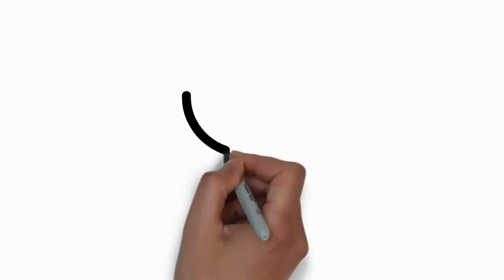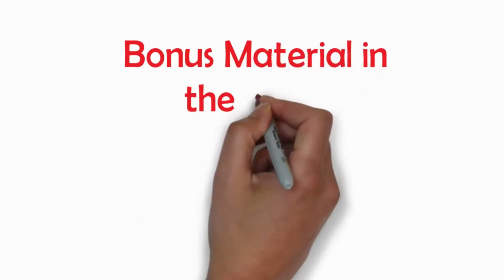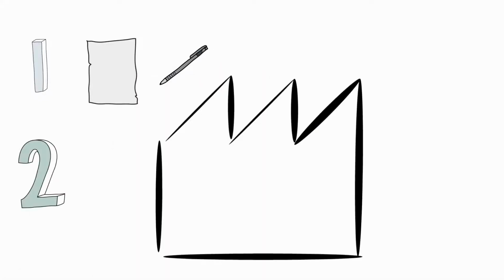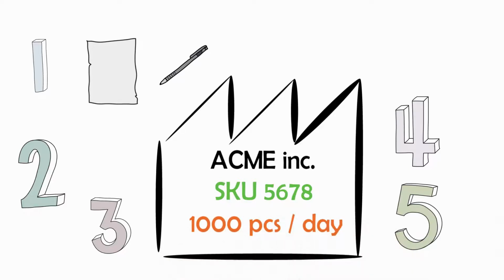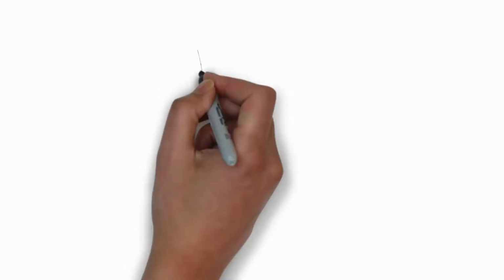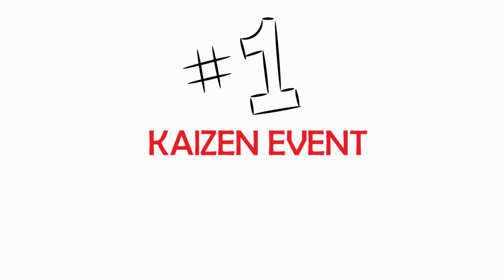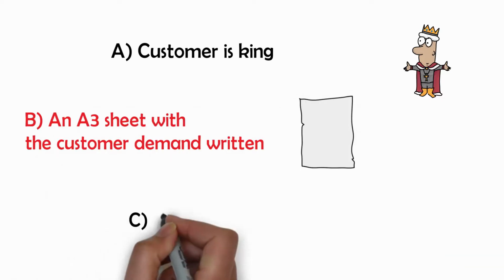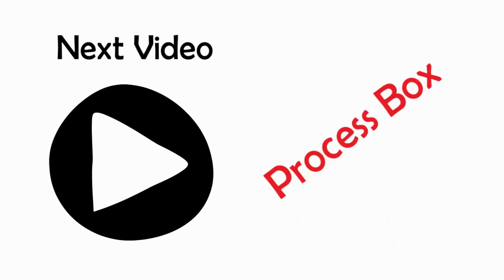How to Do Value Stream Mapping - Lesson 2 - The Customer Demand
▶ How to do Value Stream Mapping is explained in this tutorial others video

✏️ Here there is the transcript of the video:

Hi!

Welcome to the 2nd video on value stream mapping tutorial

In this video, I will teach you the first element to draw in your value stream map: customer demand.

The first thing to remember is that we are here for the customer.

We are not in the company for the department goal; we are here to meet the customers' demand and give them value!

Are we on the same page?

It is time to decide which customer you want to start mapping.

If you remember the previous video, I suggested starting with the customer and the SKUs that pay the bill.

To select the SKUs you have to carry out a Pareto Chart and Group the SKUs in a product family.

In the notes of the video, you can find bonus material on Pareto Chart and product family.

Now, let us imagine you have selected the SKU 5678 that generates 150.000$ / year of income.

These are the steps you have to follow.

1) Take one A3 sheet and one marker.
2) Draw a symbol of a factory
3) Write the name of the customer
4) Write the SKUs you selected
5) Write the demand (daily, weekly, monthly depending on the business)

Once you have done it, stick this sheet on a wall of your office.

Remember!

Do not use the PC at the beginning!

Now, I will give you a Pro Tip!

# The customer demand survey.

Once you have the customer request in front of you, call three colleagues that should know the customer demand and ask them to write you an e-mail with the last update.

I bet you will be surprised by the answers.

Could be the numbers will be very different.

But are we here for the customer?

So,

if after this survey you discover that everybody knows a different number on the customer request you have your first kaizen event to carry out.

KAIZEN EVENT:
ASSESS THE CUSTOMER REQUEST ON SKU 5678.

Ok,

after this video you should have:

A) Understood that the customer is king

B) An A3 sheet with the customer demand written

C) One survey about the customer demand was performed and eventually a KAIZEN event was planned.

Do not underestimate the misalignment of customer demand.

How can you serve the customer if four people know different numbers?

In the next video, I will speak about the 2nd element of the Value Stream Map. The Process Box.

Hi,

🔧 Boost Your Lean Manufacturing Knowledge! 📈

Stop wasting time searching for resources! With my premium package, you’ll gain access to:

🎥 140+ Lean Manufacturing videos
📊 40+ real-world examples
📚 39 recommended books
👨‍🏫 20 industry experts to follow
🌐 11 valuable websites, blogs, and podcasts
🔧 40+ Lean tools with multiple expert perspectives

Perfect for:

📊 Lean Managers & Consultants: Speed up your work!
👥 Managers & Team Leaders: Improve team efficiency!
👩‍🏫 Trainers & Educators: Curate high-quality materials!
🚀 Entrepreneurs & Startups: Optimize operations for growth!
🎓 Students & Lean Enthusiasts: Start your learning journey!

🎯 Don’t Wait! Buy the Premium Resource List today and elevate your Lean skills!
💪Plus, enjoy a 30-day satisfaction guarantee! ✅